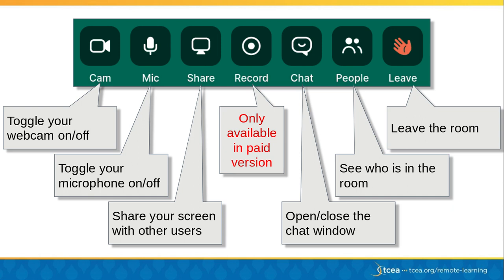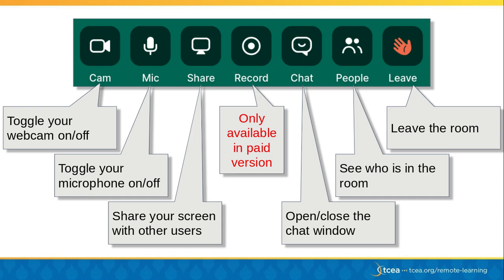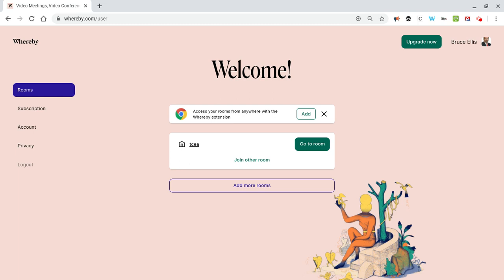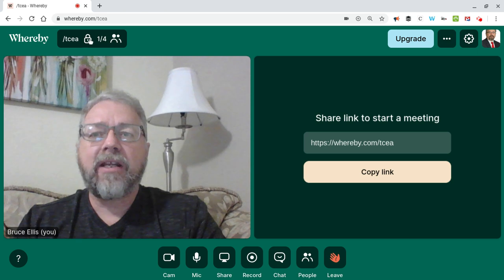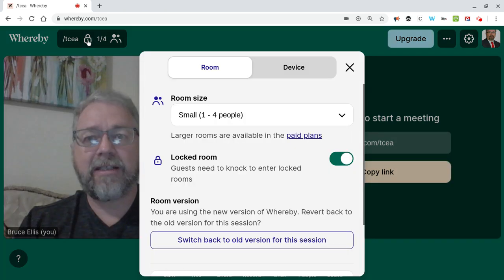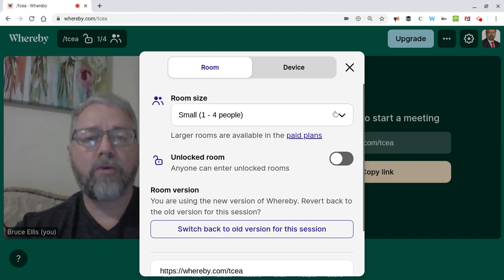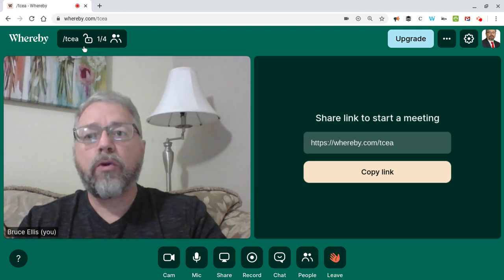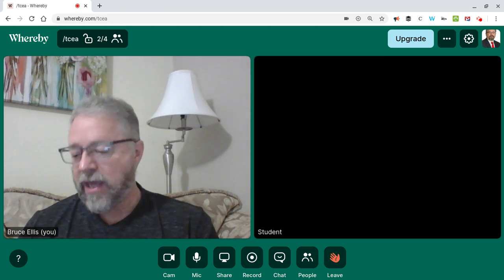Easily Set Up and Have Virtual Office Hours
Learn how to use Whereby.com to have virtual office hours, parent meetings, and even PLC meetings.